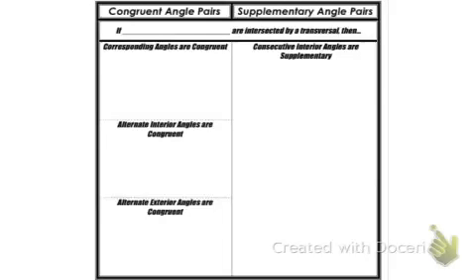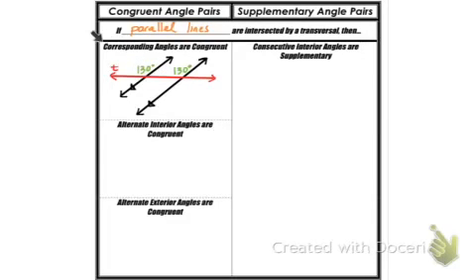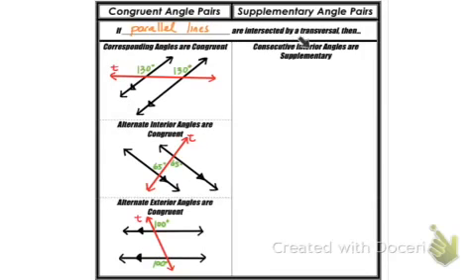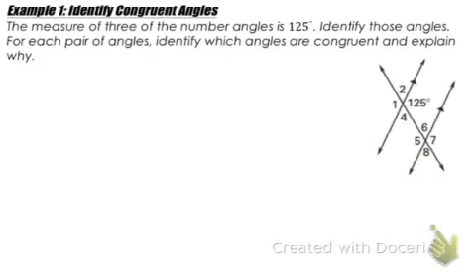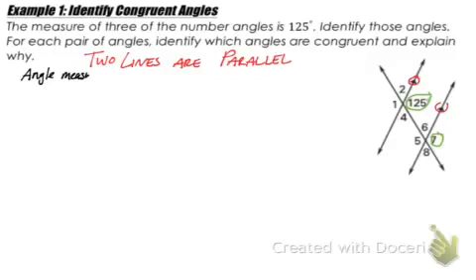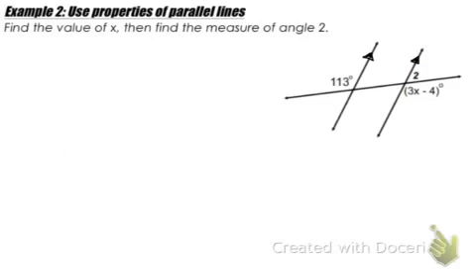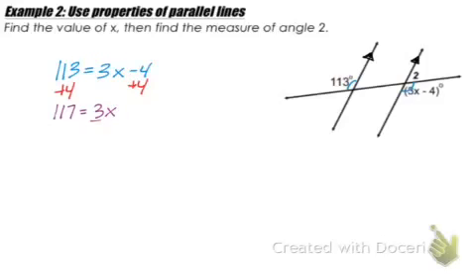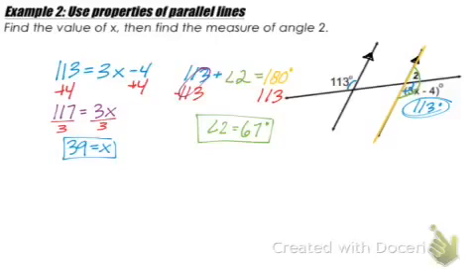Geometry - Use Parallel Lines and Transversals